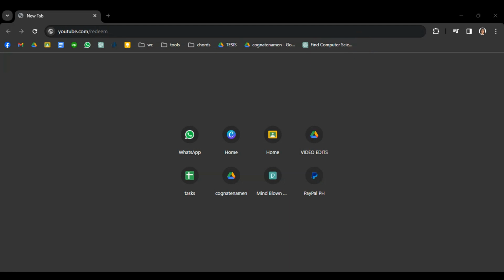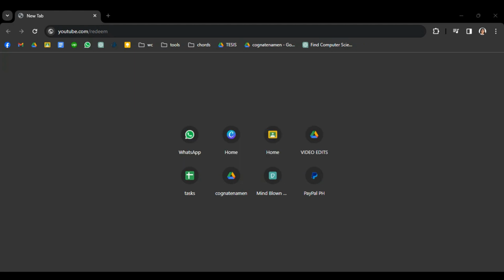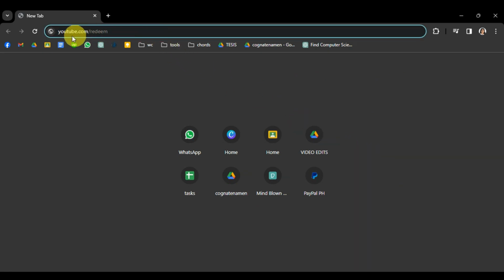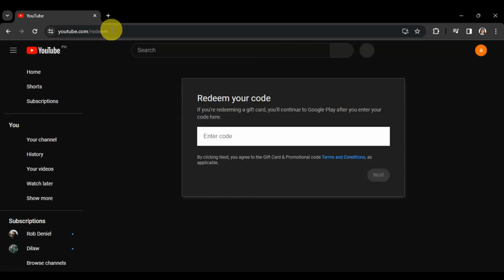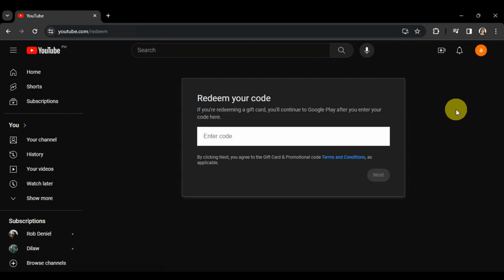How to Redeem Youtube Premium Code (Best Method)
Wondering how to redeem your YouTube Premium code? Look no further! In this video, we'll show you the best method for redeeming your code and unlocking all the amazing features of YouTube Premium. Don't miss out on ad-free videos, background play, and more - follow our step-by-step guide for easy redemption!